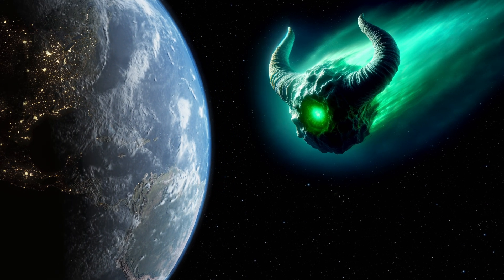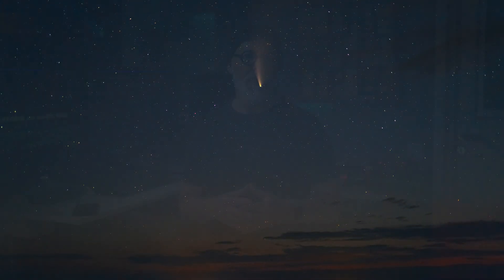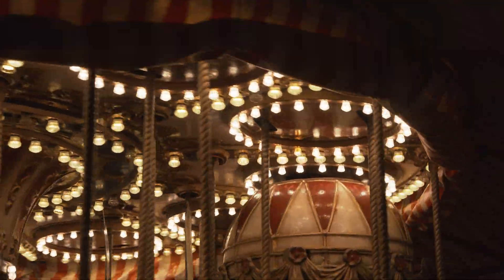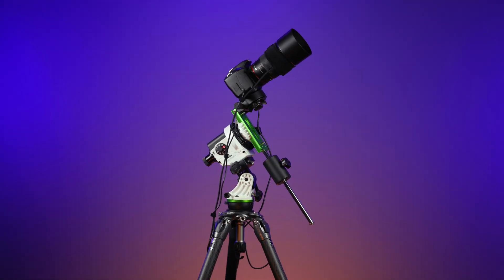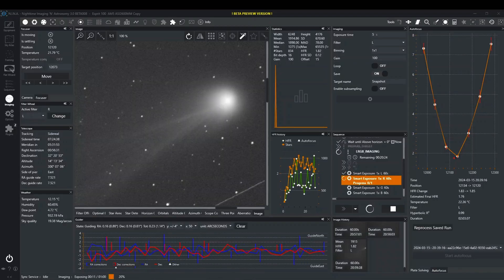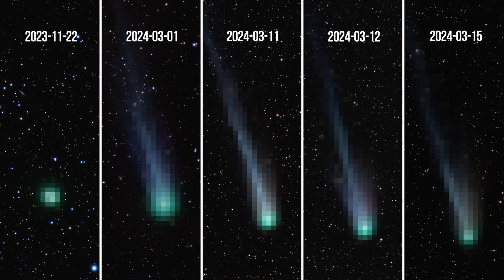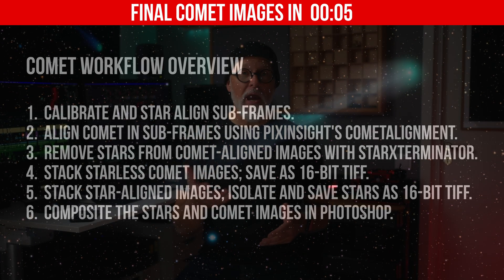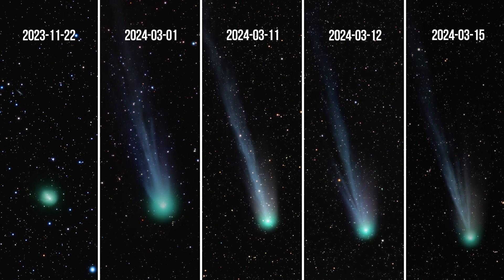DON'T MISS IT: Snap the rare cosmic visitor NOW!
Are you interested in learning more about Comet 12P/Pons-Brooks, also known as 'The Devil Comet'? If so, I have some exciting news for you! I've created a video that covers everything you need to know about this fascinating comet. The video covers all significant aspects of Comet 12P/Pons-Brooks, from an introduction to the challenges of photographing it.

If you're into astrophotography, you'll find this video particularly interesting. It discusses the necessary astrophotography gear and advanced image processing techniques that can help enhance your photos. The video also showcases actual images of the comet, providing a practical side of astrophotography.

This guide is aimed at inspiring and informing enthusiasts about the possibilities within astrophotography. Whether you're new to this hobby or looking to refine your skills, this video provides a comprehensive look at capturing Comet 12P/Pons-Brooks. So, if you're ready to explore the universe through the lens of your camera, check out this video, and let it take you on a journey to capture this rare celestial event.

0:00 - Intro
0:56 - Comet 12P/Pons-Brooks
2:11 - Comet photography challenges
3:39 - Astrophotography gear for comets
5:27 - Advanced comet image processing
7:41 - Comet images
8:13 - Once in a lifetime astrophoto opportunity
8:38 - Now to you, more pictures and a link to other astrophotography adventures

This is because the videos I create, such as the one you can see here, require a lot of work and effort. In fact, this video is the result of more than 120 hours of work, starting from an idea and going all the way to scripting, photographing, editing the comet, creating graphics, video editing, music selection and editing, sound design, subtitles, thumbnail design, and so on. It's a labor of love, and my goal is to spread my passion for astrophotography and make it accessible to more people.

If you'd like to support me, there are a few things you can do. First, leave a comment on this or any other of my videos, as this sends a signal to YouTube to spread the video further. Finally, share this or any other Cosmic Captures video with your friends.

There's one more thing I would like to share with you. I'm excited to announce that I've been selected as an official ambassador for Telescope Live. As an ambassador, I can offer you an exclusive discount of 50% on your first two months of subscription across all plans. You can take advantage of this deal and begin your journey of cosmic discovery with Telescope Live by using my unique referral This is a great opportunity to enhance your astrophotography editing skills at half the price!

I want to let you know that I will earn a small commission on your subscription plan if you use my referral link, but this will not cost you anything extra.

Thank you for your support and time.

Wishing you clear skies!
Tim